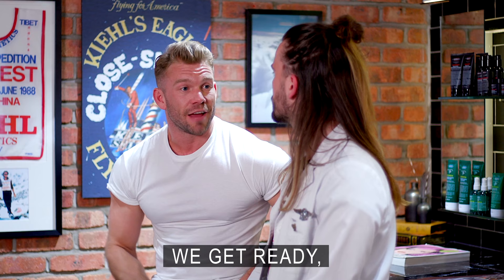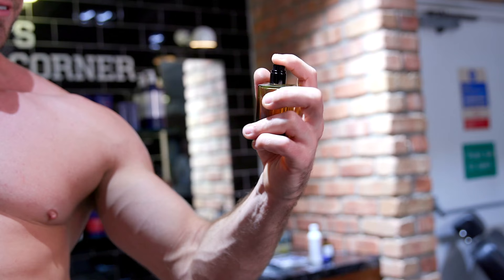Attitude + Kiehl's Since 1851: GroomingSolutions episode 1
Introducing GroomingSolutions, a series where Attitude teams up with Kiehl's Since 1851 to answer all the grooming questions you had but were too afraid to ask. In episode 1, watch contributor Kevin McDaid learn how to best apply fragrance, cover up spots and even find a new use for beard oil.